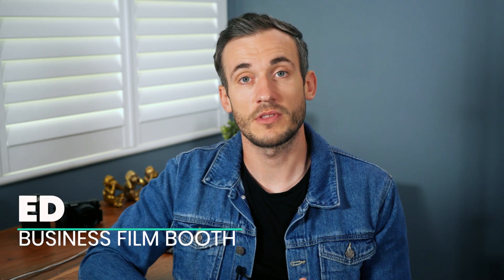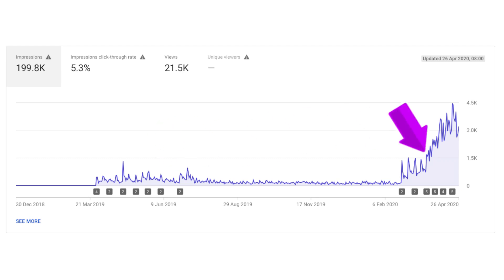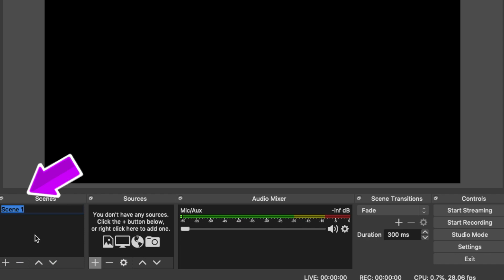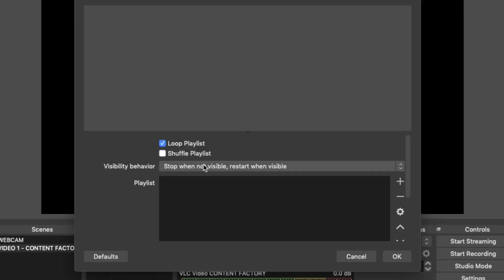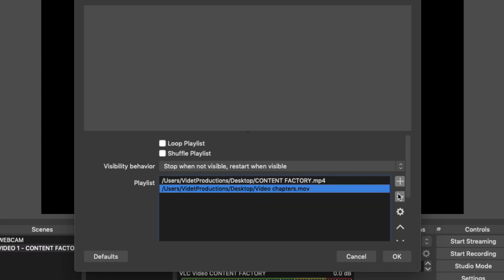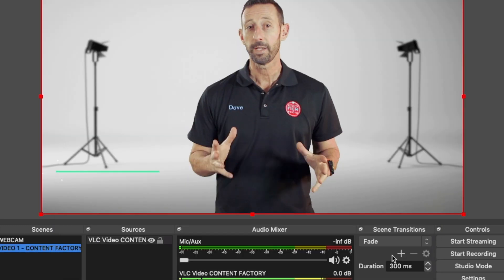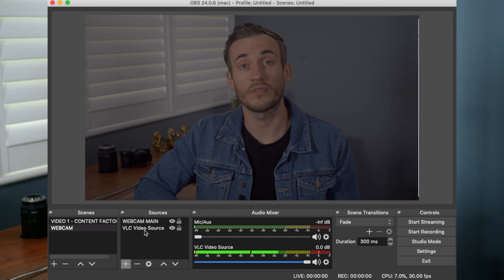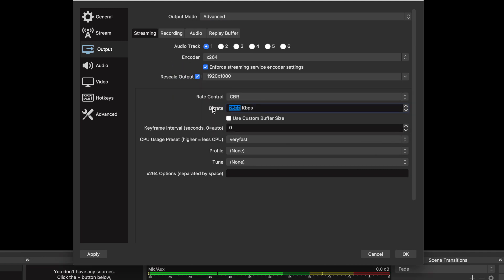How to live stream a pre recorded video on YouTube using OBS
The best way to boost a live stream's quality is to use pre recorded video as part of the live show. This video will teach you how to stream pre recorded video during a live stream using OBS. Th good news is, its totally free

Chapter:

0:00 Why goin live will boost your watch time A LOT!
0:18 How to stream pre recorded videos live on YouTube - OBS tutorial
3:38 The pros of live streaming pre recorded video
5:07 - The cons of live streaming pre recorded video

👉🏽  500 YOUTUBE CALL TO ACTION ANIMATIONS - GET MORE LIKES, SUBS, COMMENTS AND LINK CLICKS 👈🏽

👋  SOCIAL MEDIA  👋

CAMERAS 🎥

LIGHTS 💡

MIC 🎤